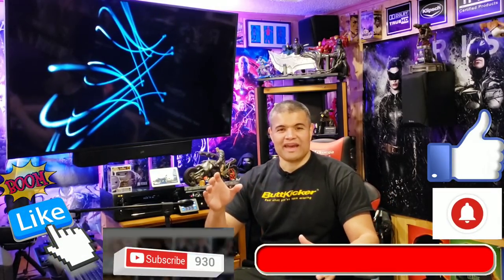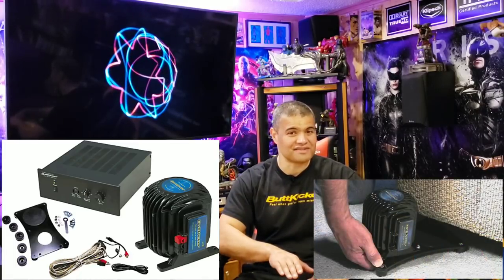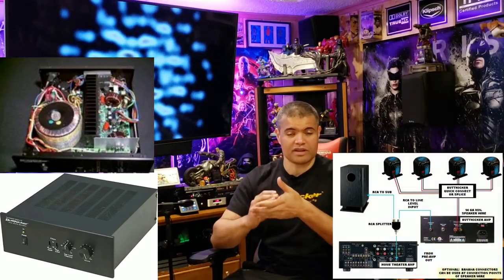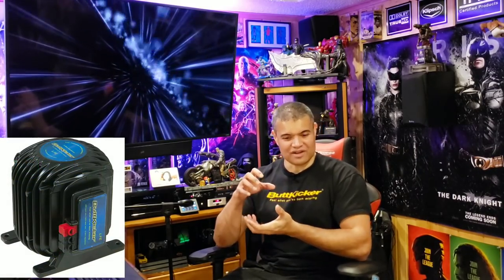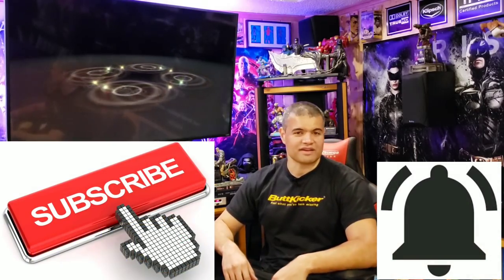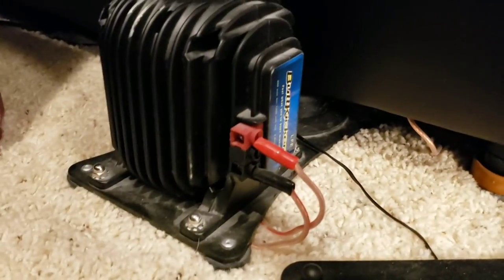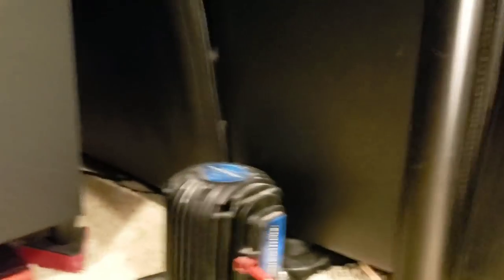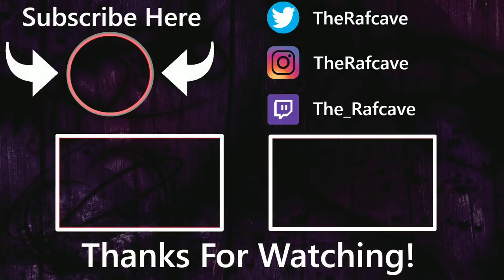Home Theater Talk : Buttkicker LFE: The Must Have Home Theater Add On. Let's Talk About It.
I love the buttkickers for the home theater!  It's a must have!  Home Theater Rules! 😀👍🏽

Use my link at no cost to you thanks!

Amazon Links -

Donations are for upgrades to the channel such as DSLR camera, 4K media, new game content for streams,  or any other equipment upgrades for better videos!